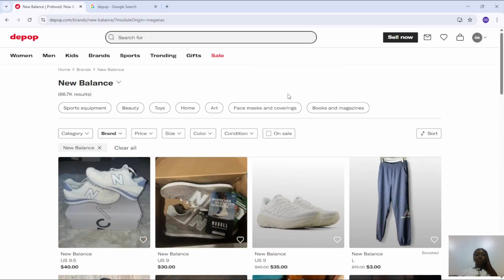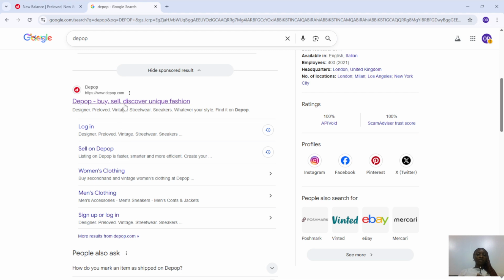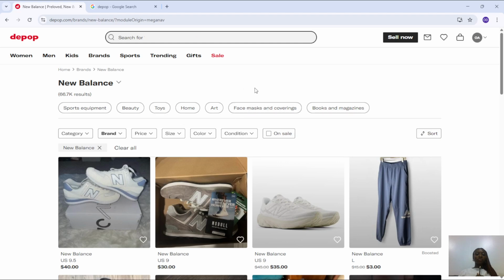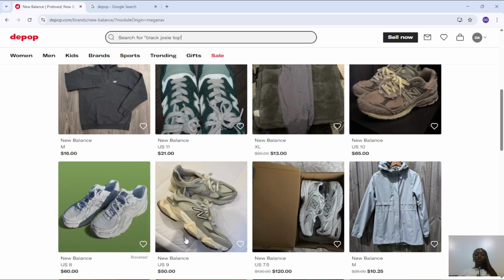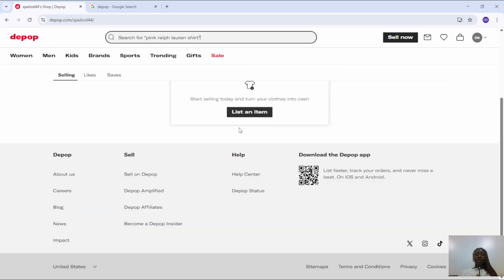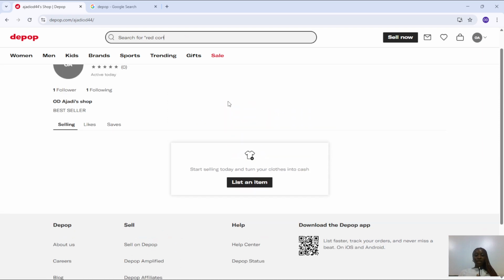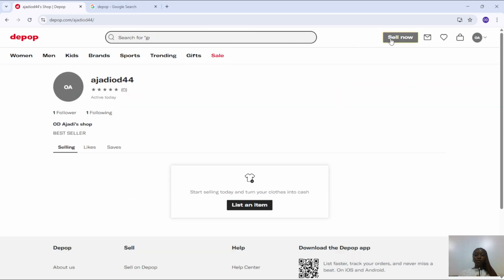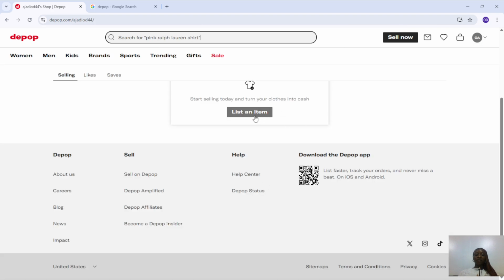How To Delete a Listing on Depop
In this video I will show you How To Delete a Listing on Depop. It would be good if you watch the video until the end so that you don't miss important steps.